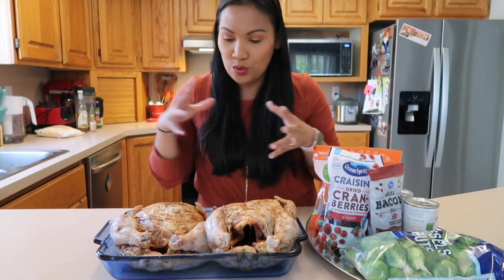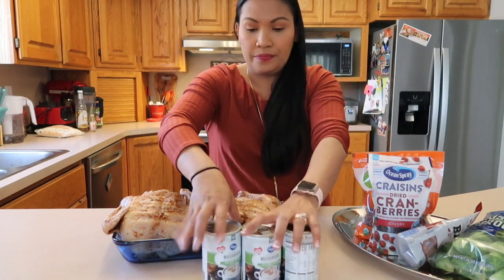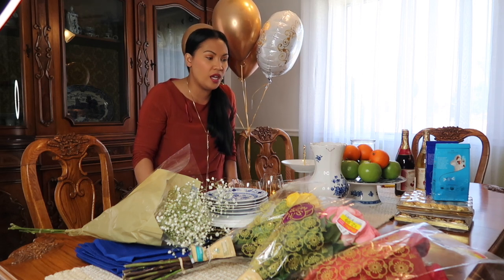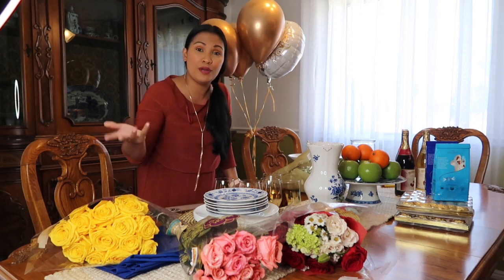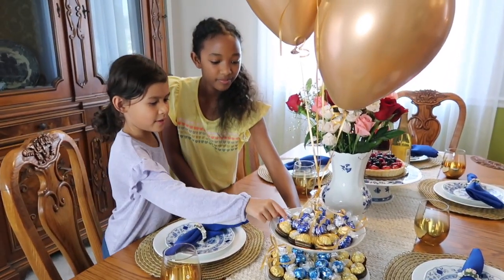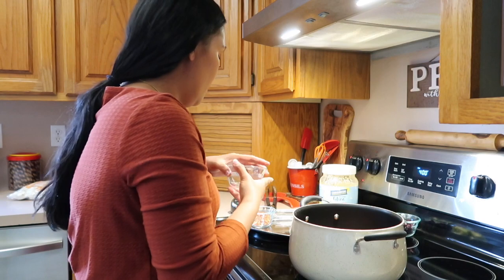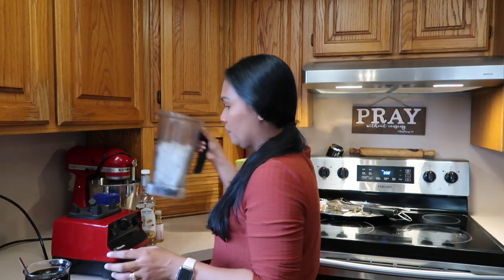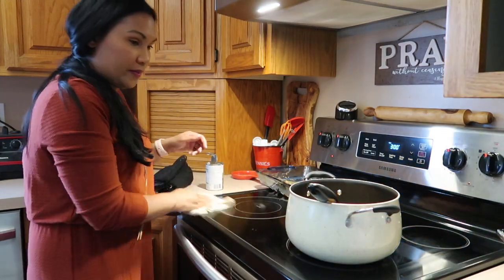COOK and DECORATE with me, Anniversary Dinner Date at Home! Easy, Yummy and Budget friendly 😍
Hello guys, I’m humbled to share and celebrate with you our simple and yet so beautiful anniversary dinner date! Yes!!! Grateful and blessed to celebrate 9yrs. Of marriage with my amazing and wonderful Husband, my best friend... Daddy Miles !

I hope you guys enjoy this video and learn something too! Sorry, my lighting is kinda bad ... i didn’t had the chance to set up my lights so my apologies 🙏

I hope you guys get to know us more through our channel and we also would love to get to know you guys as well!!!

Thank you and we love y’all !!! God Bless everyone ❣️